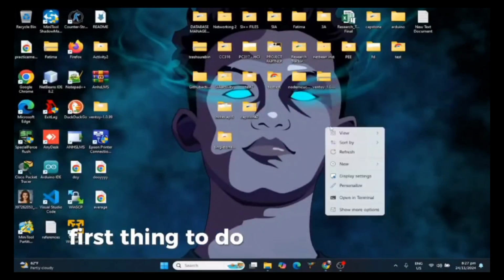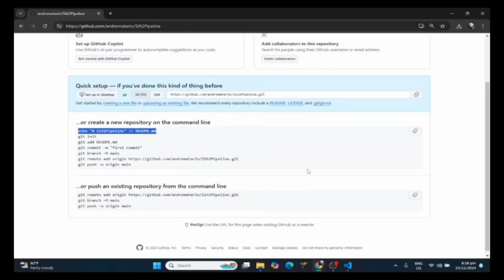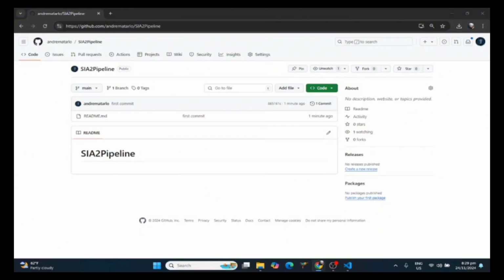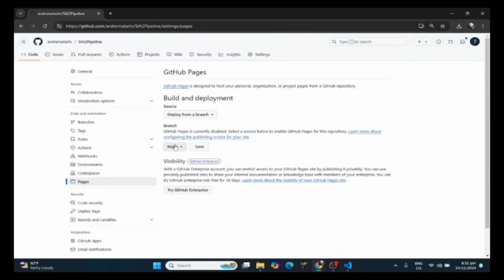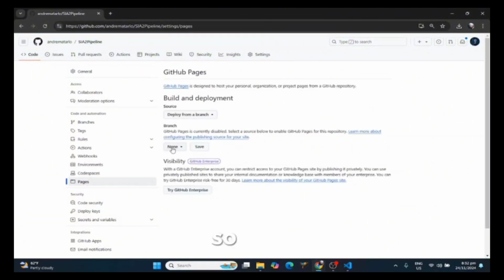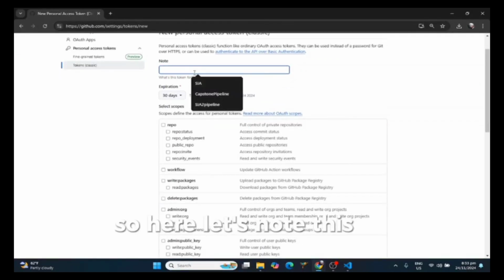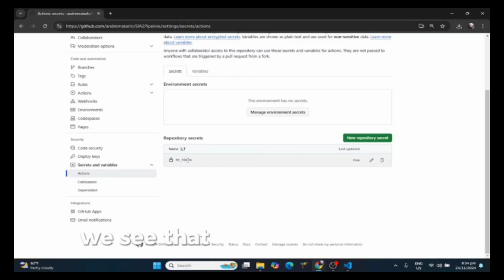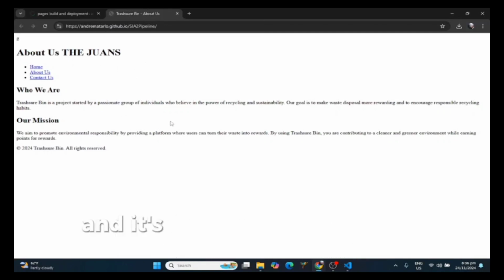HOW TO MAKE A PIPELINE ON GITHUB